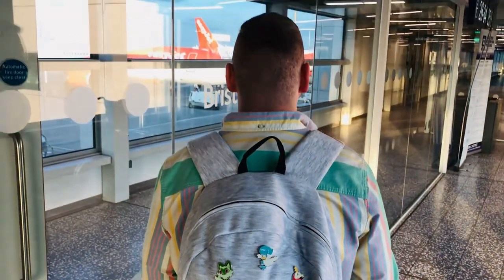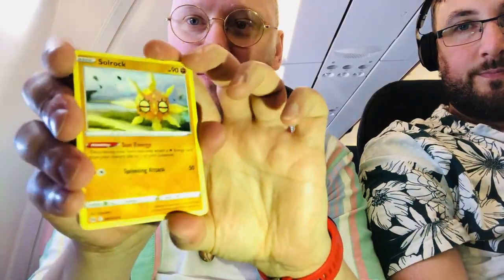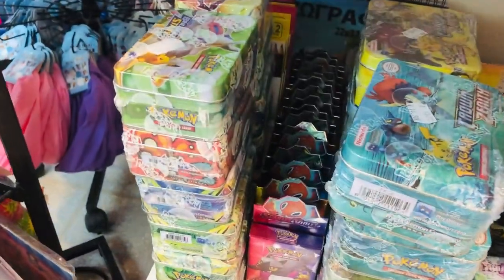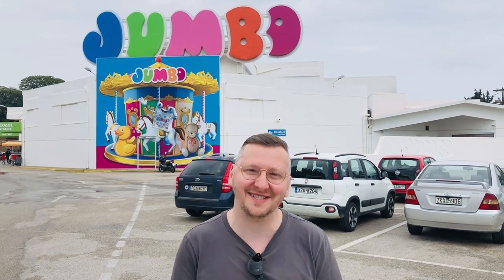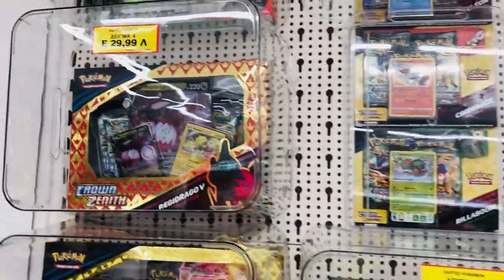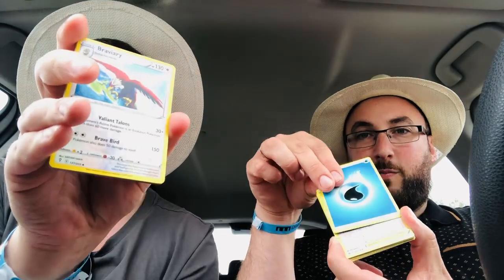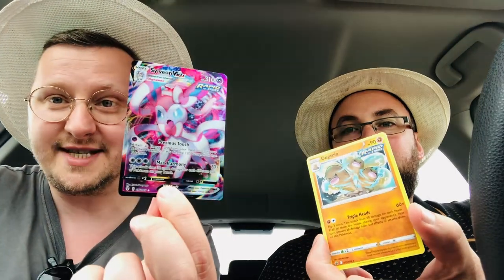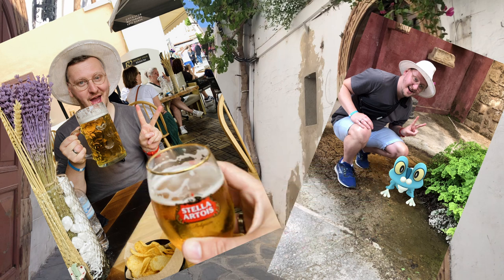WILL WE FIND POKEMON CARDS IN GREECE???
You all know how much I love good Pokemon card hunt. So when we went to Greece I could not wait to have a look around for some amazing Pokemon Trading Card Treasures. We found a lot of Pokemon Tins and Pokemon booster packs but did we actually find some original Pokemon TCG Cards??

DUNGEONS AND JOYPADS.